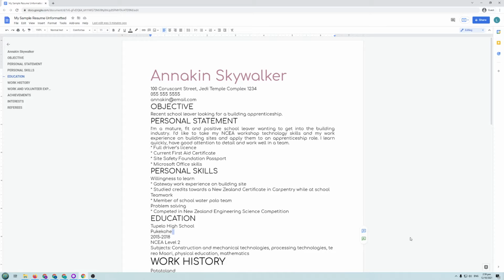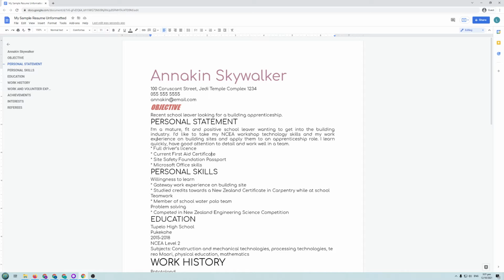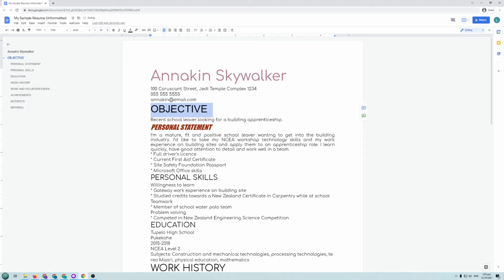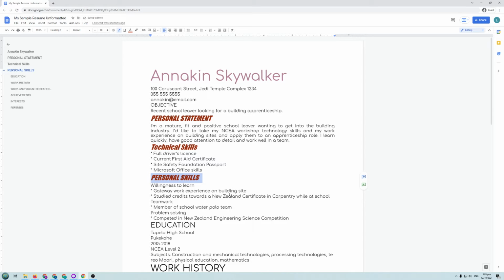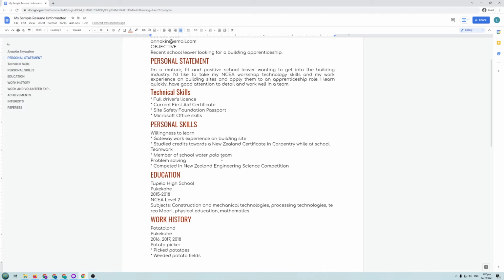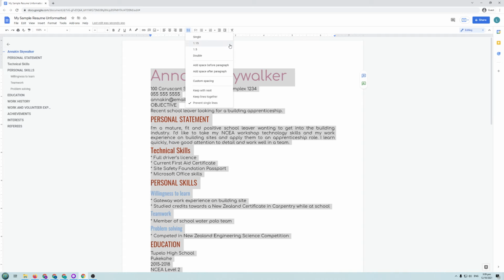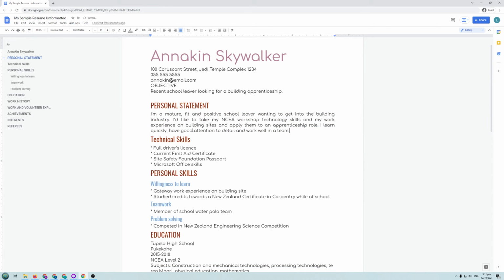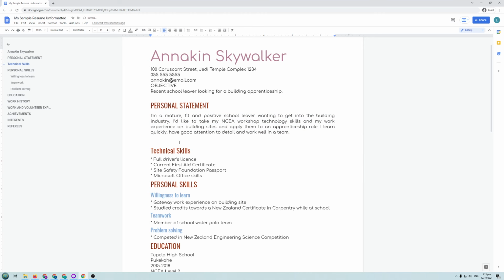Episode 2 - Learn how to style your document effectively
Learn how to use the built in styles in Google docs and how to change them to the style you want.  Also learn how to space your document properly.

It covers:
Using the default styles
Change a default style yo to your own style
Applying your own styles
Change line spacing in the document
Set line spacing for parts of the document